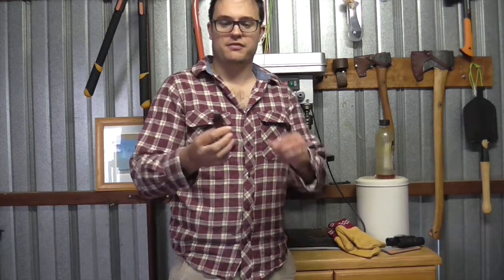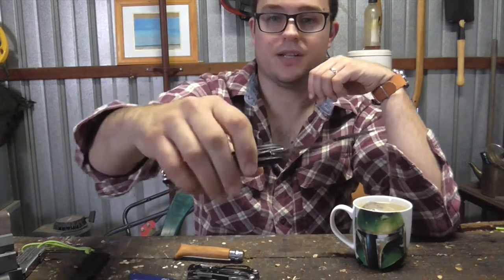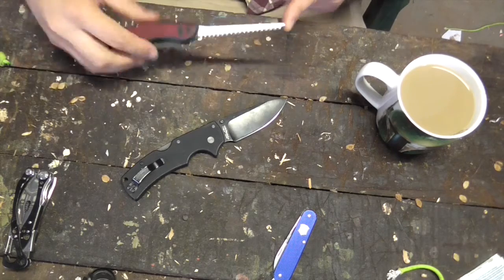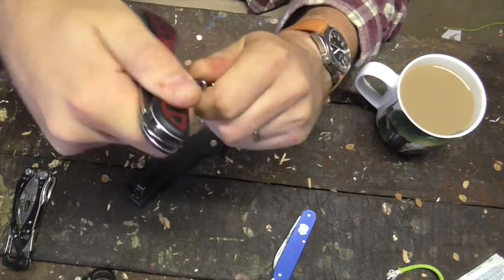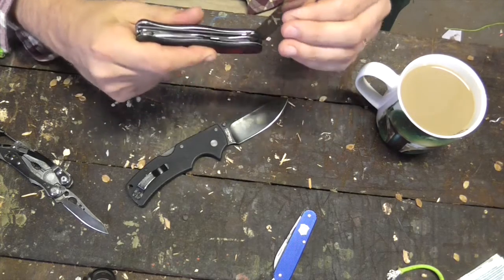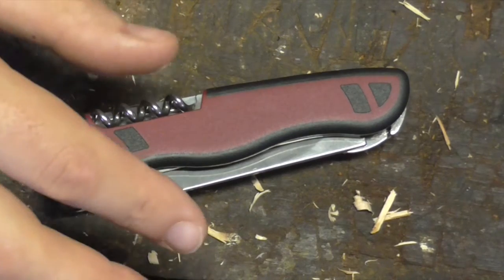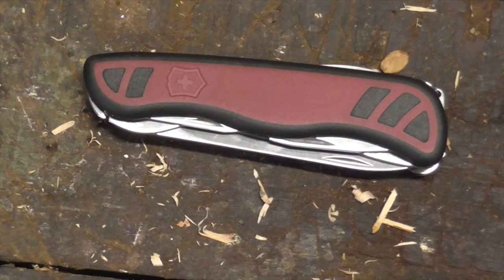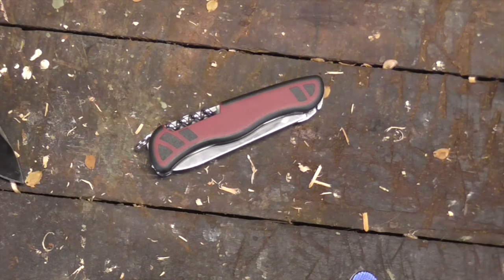Victorinox Forester Review